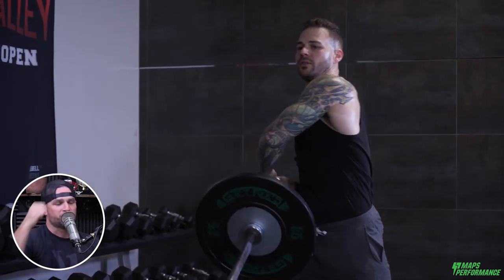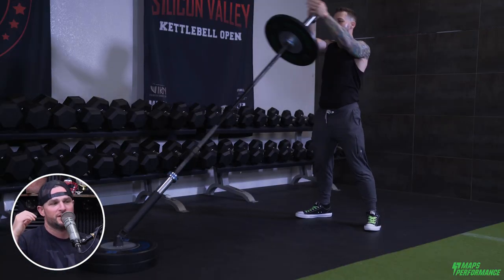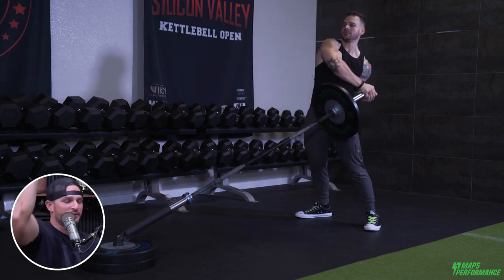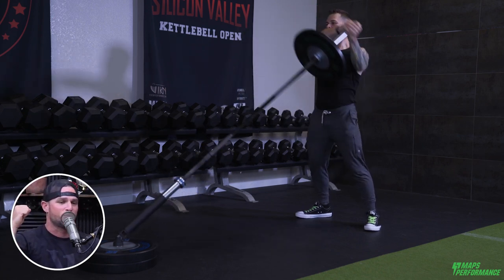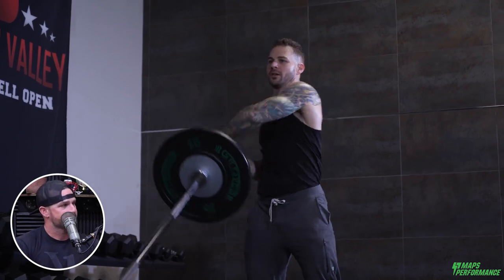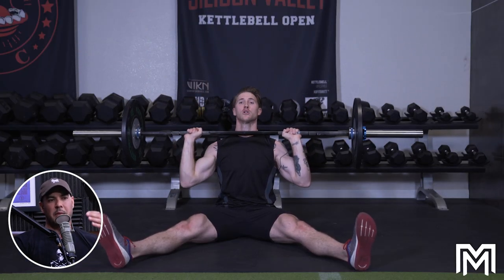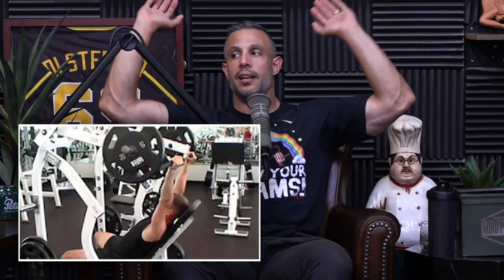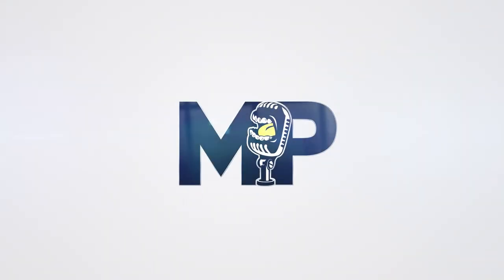How to Correctly Perform a Seated Shoulder Press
In this QUAH Sal, Adam, & Justin answer the question “Should the seated dumbbell shoulder press be done at a slight incline or at 90 degrees?"

Mindpumpstore.com